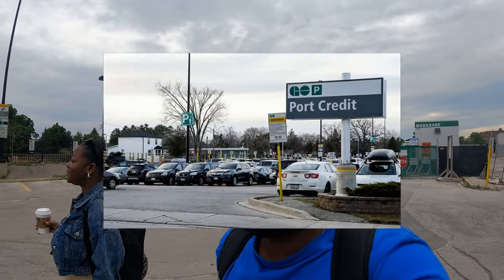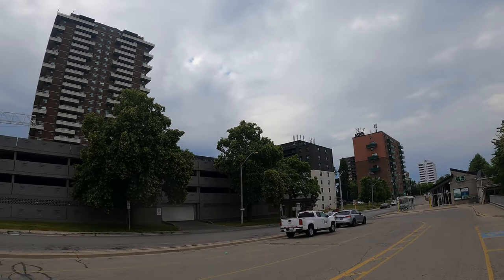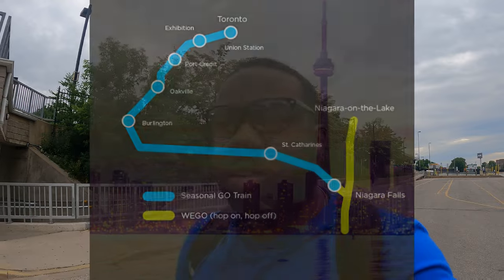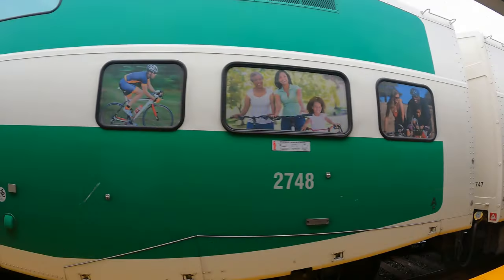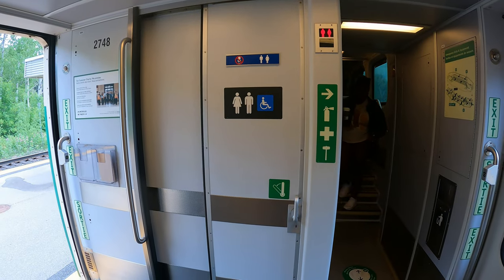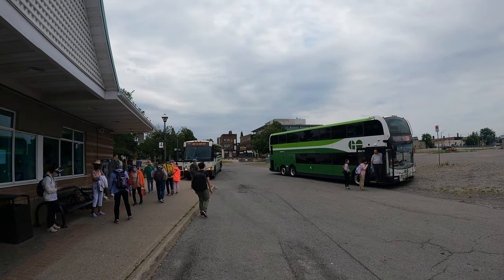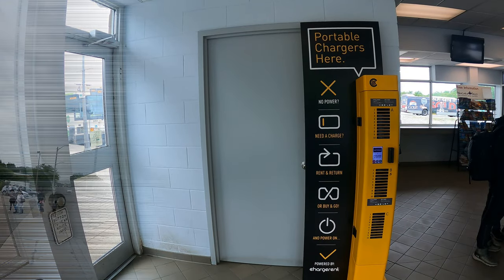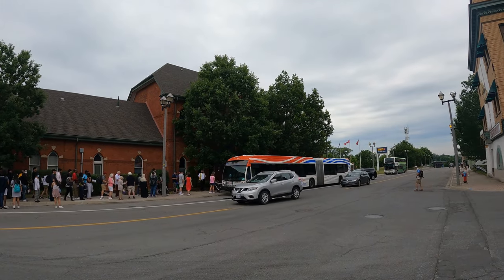Riding Ontario's GO Transit 🇨🇦 ▫ Toronto to Niagara Falls ▫ 2023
Here goes a new series dedicated to the Niagara region, Let's go !!! Today we're heading to Niagara Falls, Ontario via GO transit from the town of Port Credit in the city of Mississauga. Mississauga is the city just west of Toronto and boasts a population of approximately 800K.

Niagara Falls

Niagara Falls, Ontario, is a Canadian city located adjacent to the famous waterfalls of the same name. The city is linked with the U.S. city of Niagara Falls by the Rainbow Bridge. The city is on the western shore of the  Niagara River and overlooks the Horseshoe Falls which is the cascades' most expansive section. There are also elevators available to take visitors to a lower, wetter vantage point behind the falls.

GO Transit

GO Transit is a regional public transit system serving the Greater Golden Horseshoe region of Ontario, Canada. The acronym GO stands for Government of Ontario.

Full Sized Tripod 58"